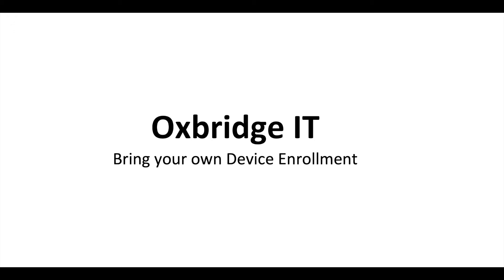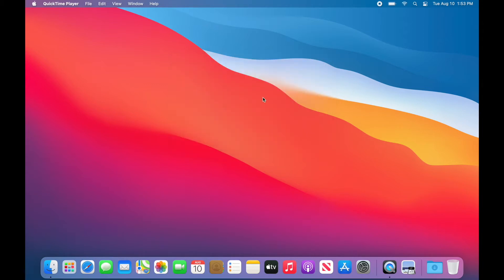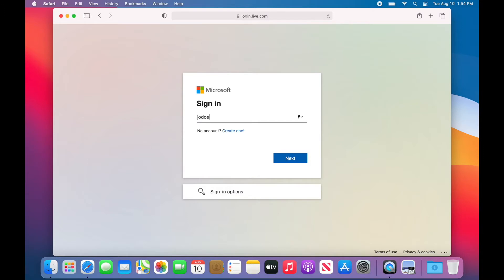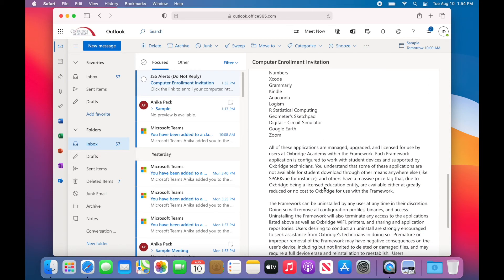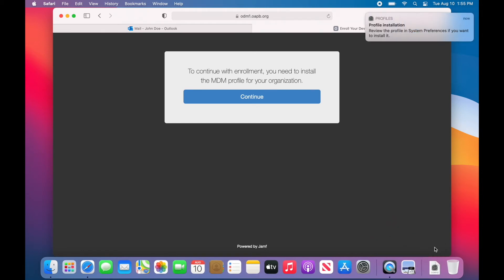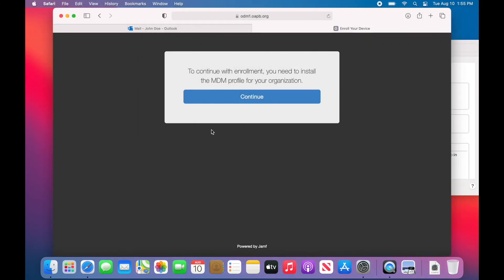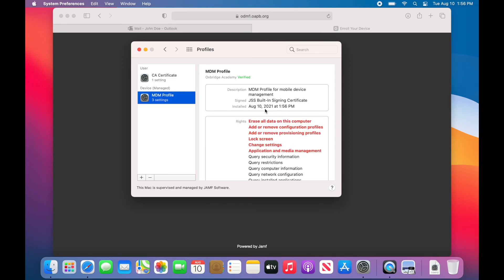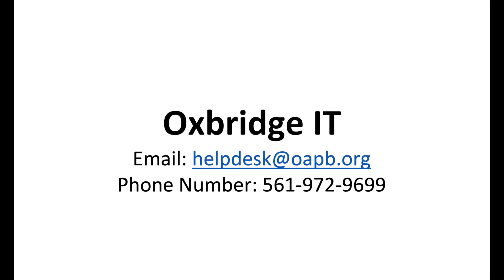New Student Laptop Enrollment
This instructional video will assist students new to Oxbridge to setup their laptops to more easily utilize school programs and services.